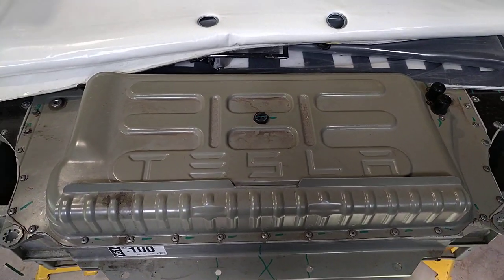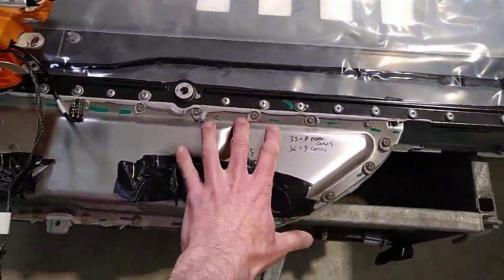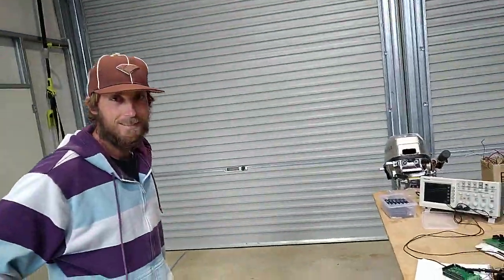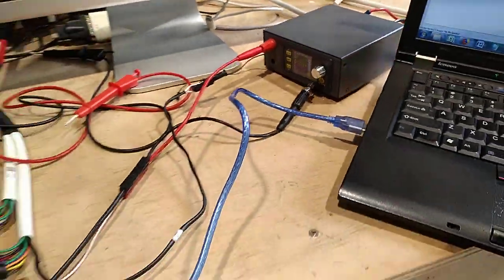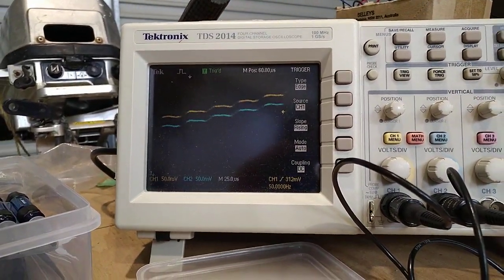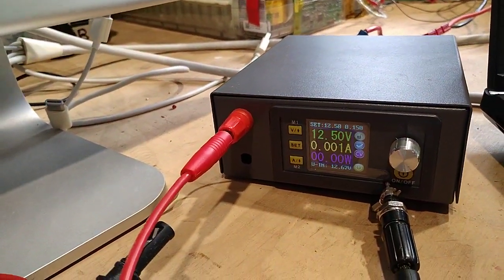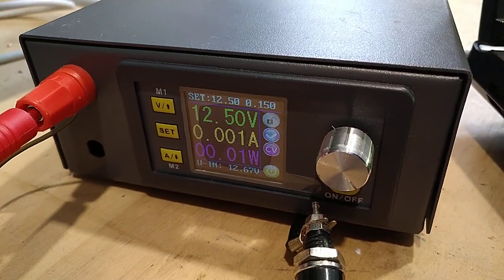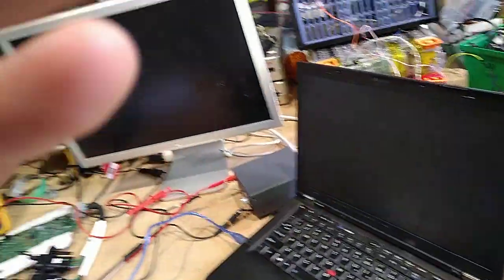Tesla Full Pack BMS Controller Communication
Here we have a go at speaking to a Tesla Model S 'full' battery computer.
Fresh from our success with using Collin Kidder's code to talk to a battery module we decide to take this on. I think we did OK for a morning's work :)
Step 1: Figure out wiring-check
Step 2: Use oscilloscope to look for presence of CAN messages-check
Step 3: Use Collin Kidder's Savvy CAN & GVRET with a laptop and Arduino to read the CAN messages-check
To do:
Step 4: Decode the CAN messages
Step 5: Understand why the BMS shuts down after a few seconds-try sniffing a running car and also try a controller that's still connected the it's battery.